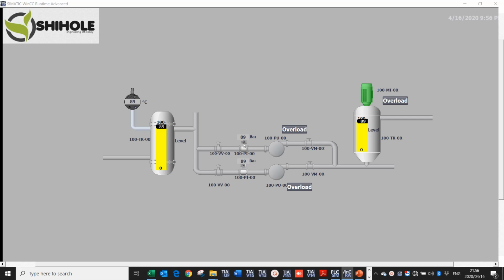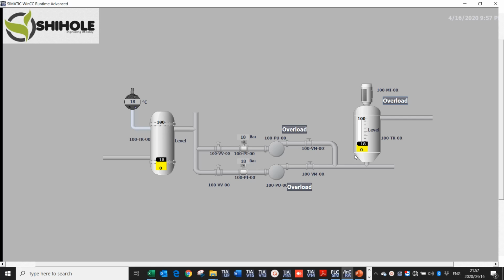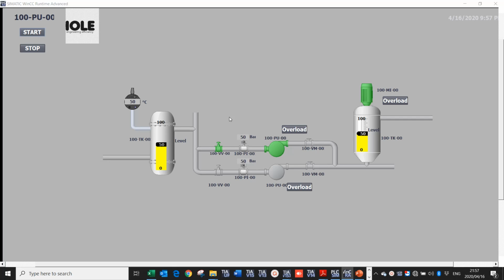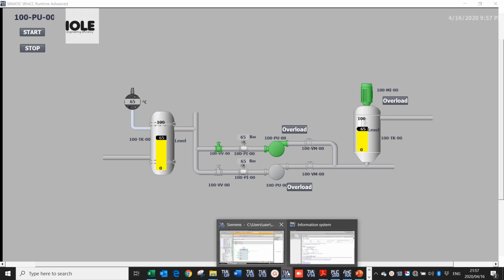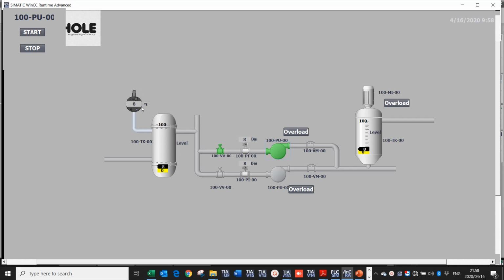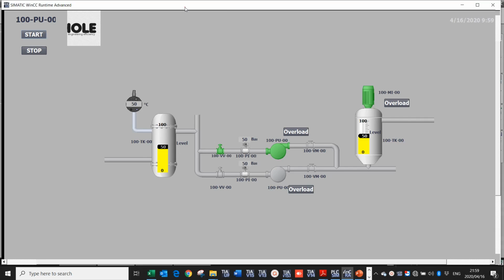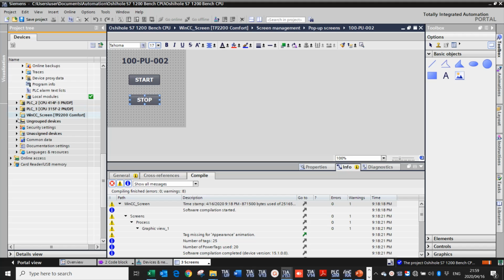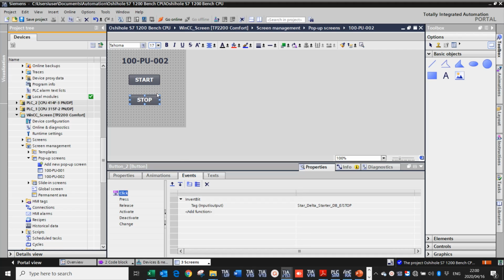HMI & PLC Programming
HMI screens development